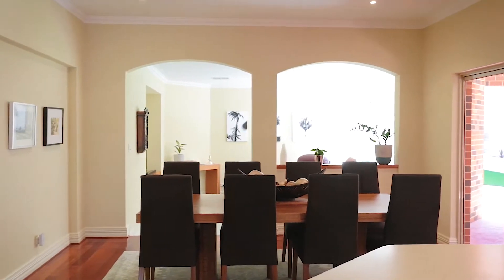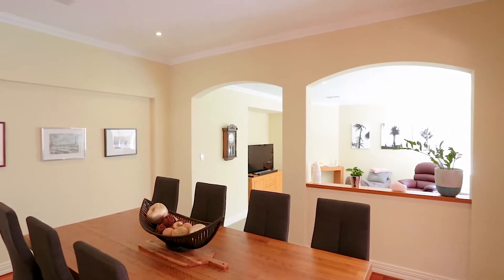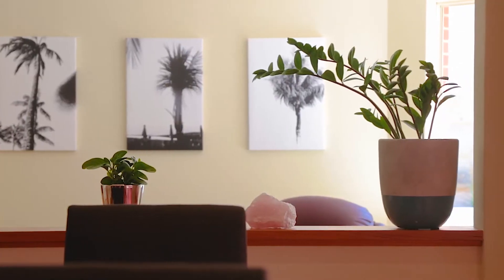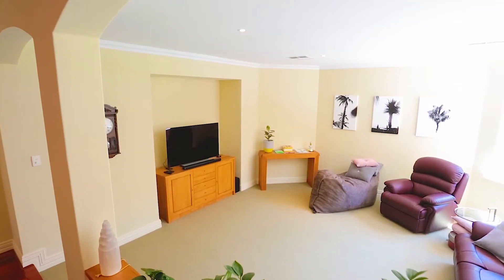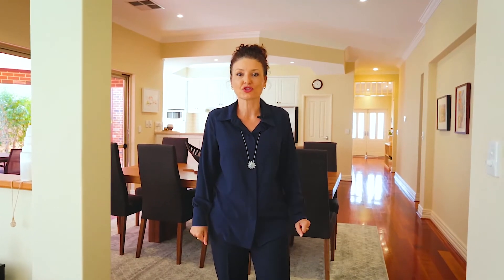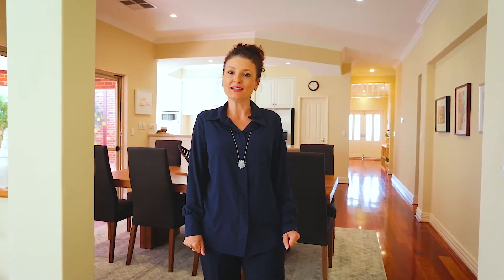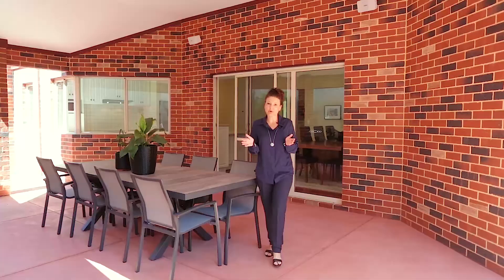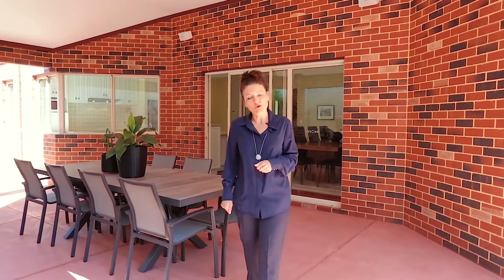149 Delgado Parade, Iluka